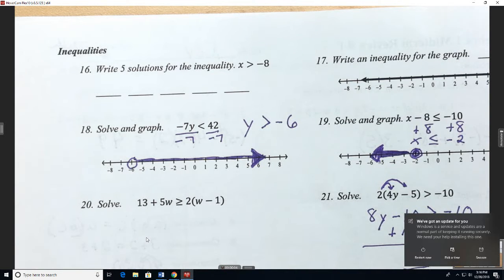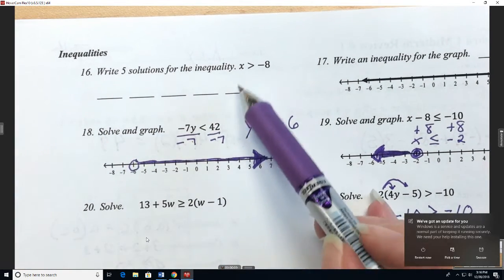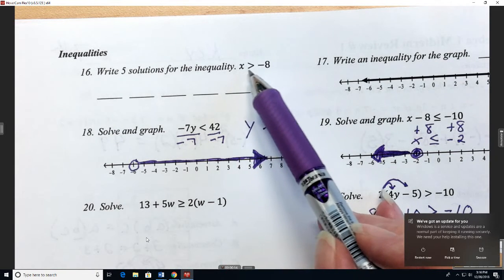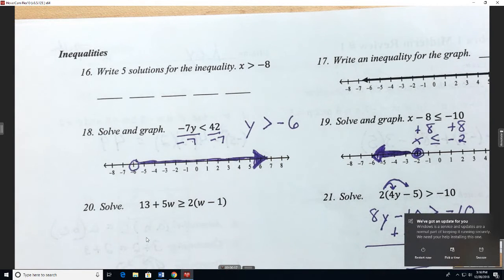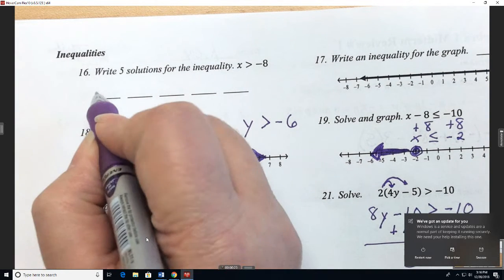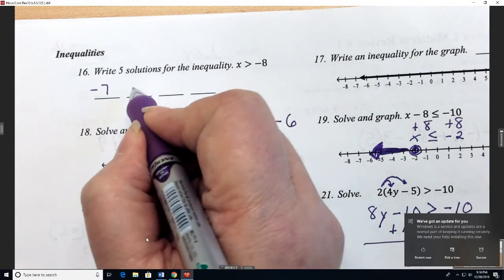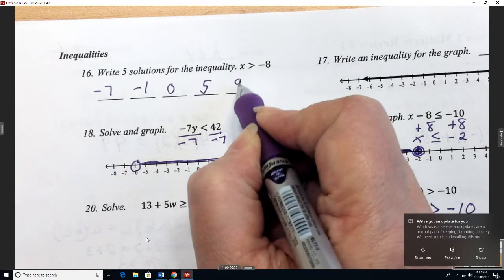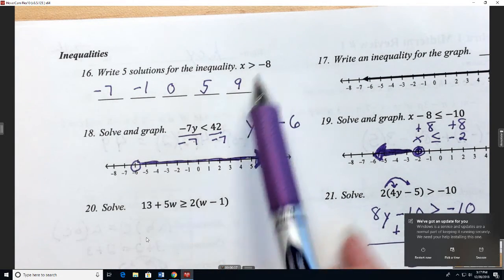#16 Midterm Review 1 Algebra 1